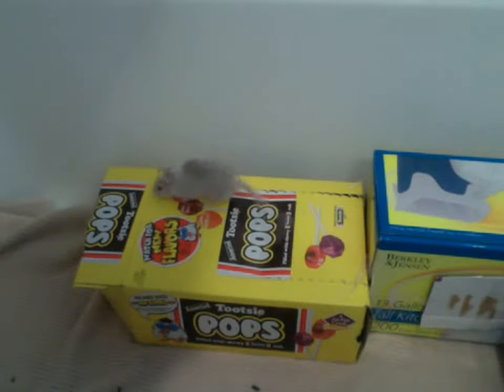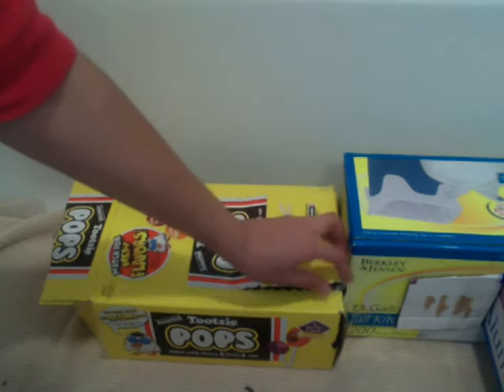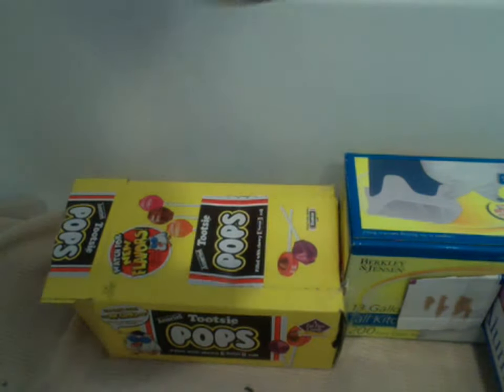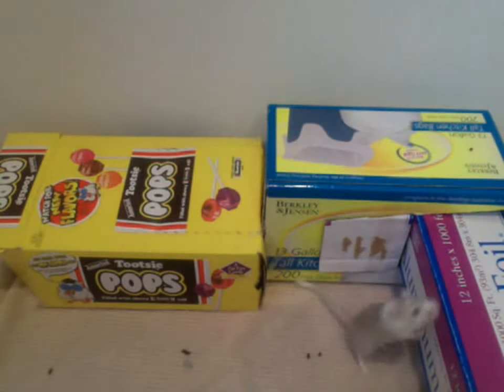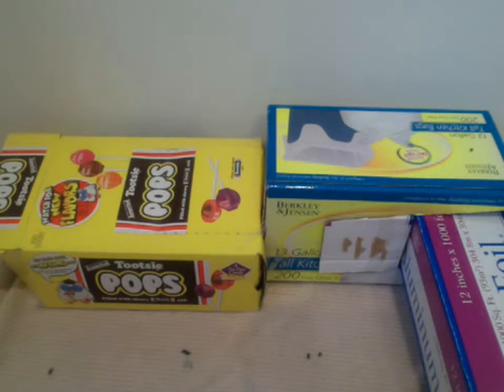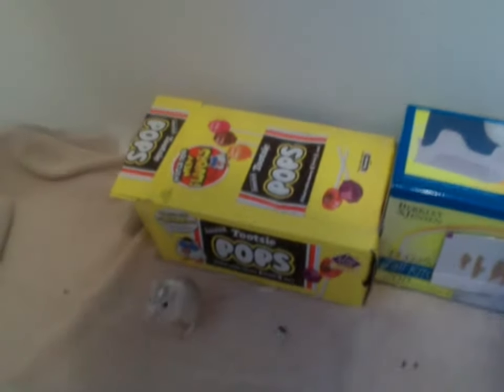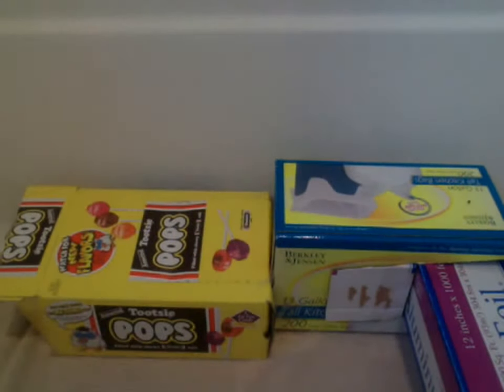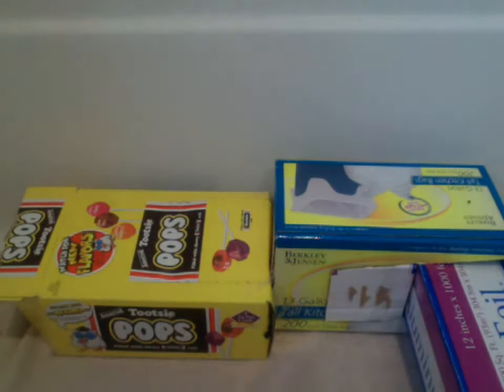Gerbil Box Idea